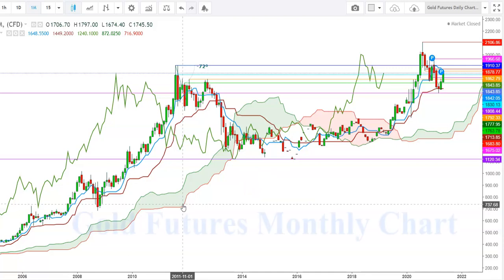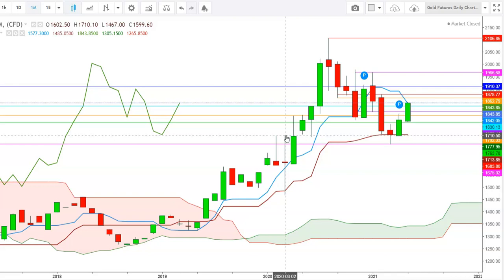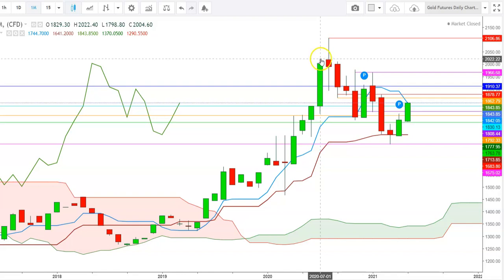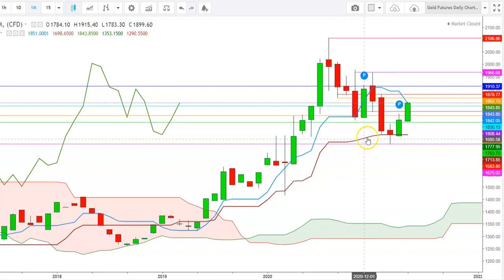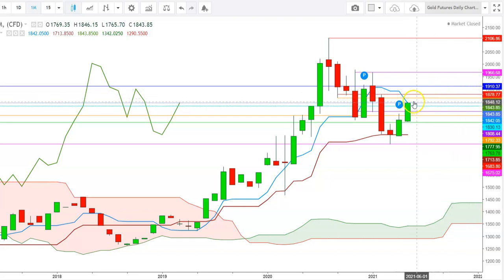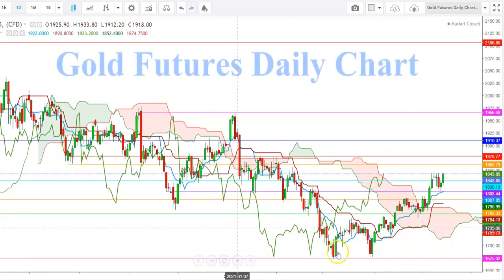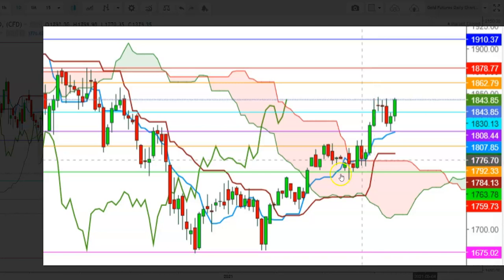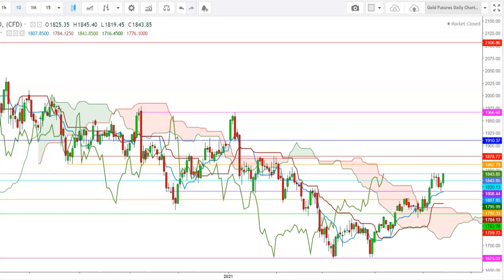Gold Futures - Outlook For The Week Of May 17th, 2021